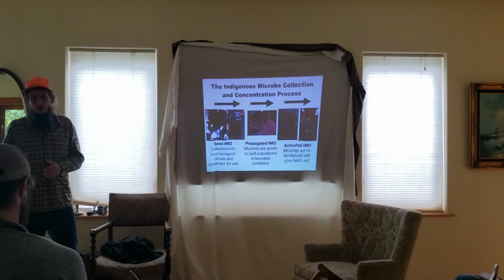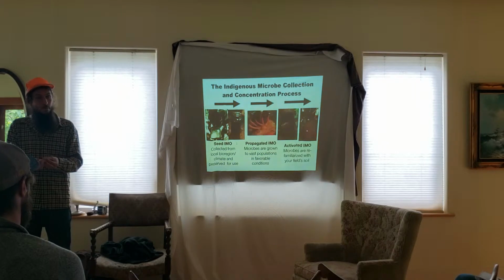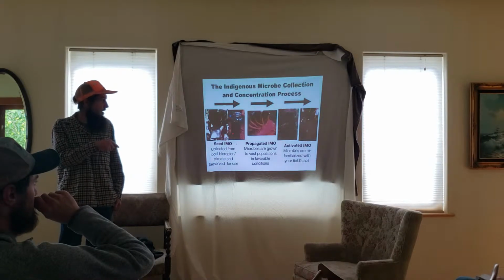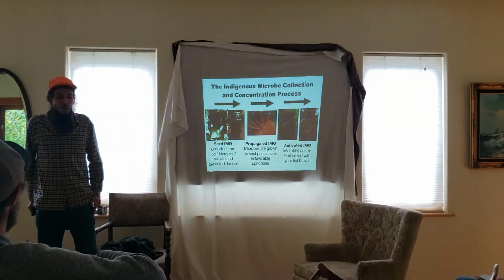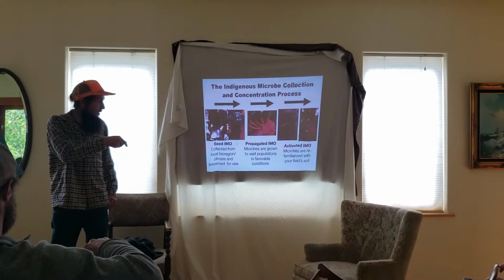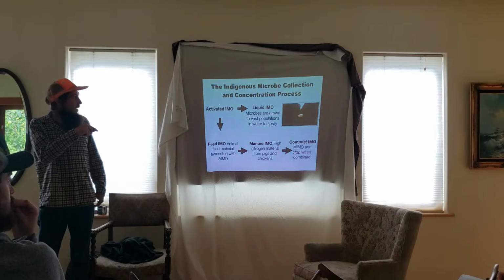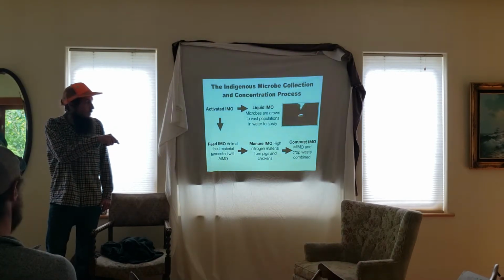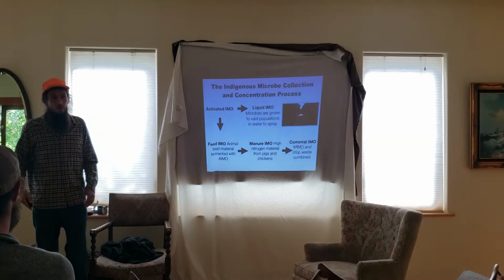KNF w/Drake Pt. 2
6/15/19 Anacortes